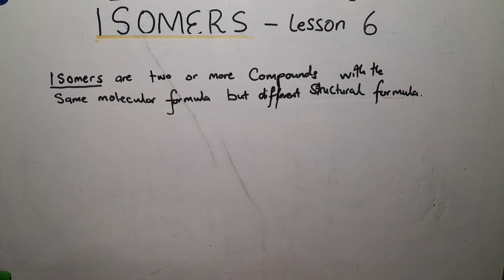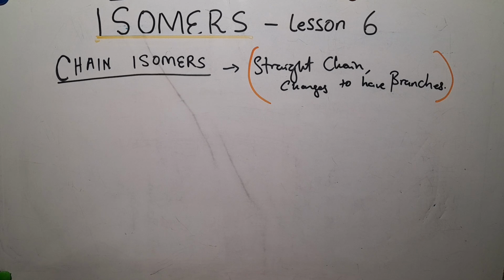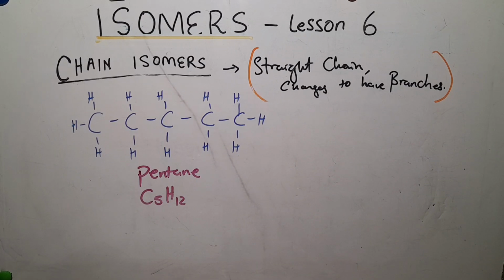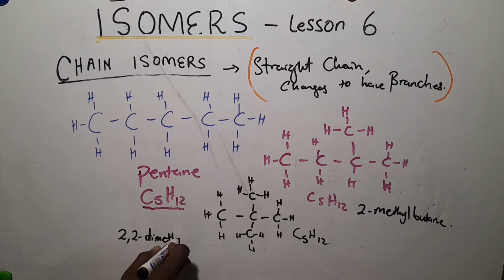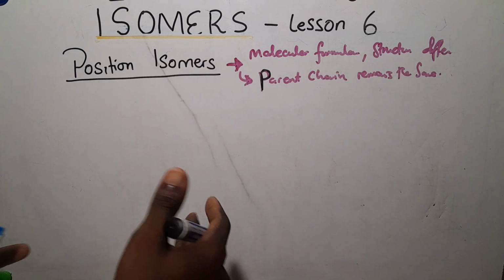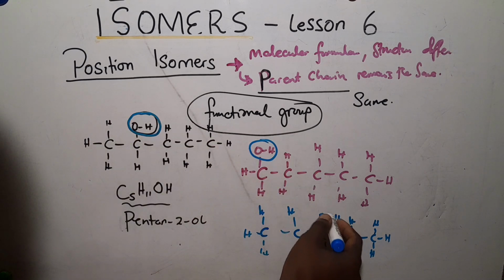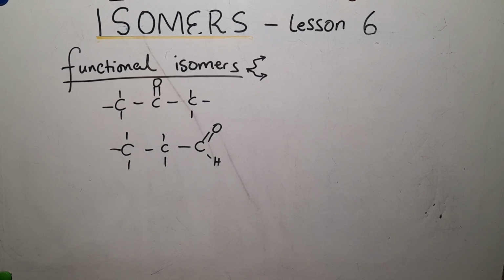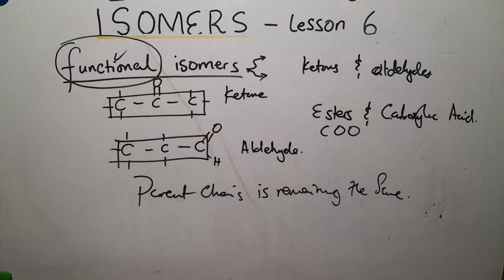Lesson 6 :Isomers, identifying and classification of isomers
This video focuses on organic chemistry part 1, Isomers, chain Isomers,  position Isomers and functional group isomers . full explanations
free notes and textbooks on our Google drive :